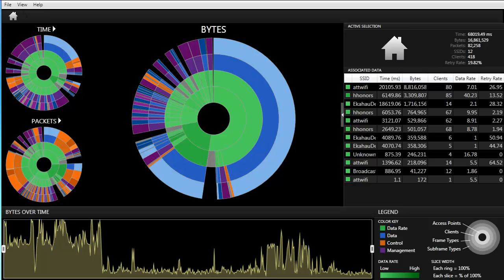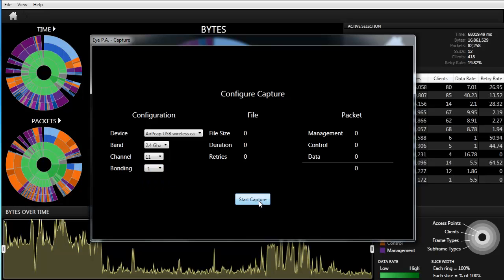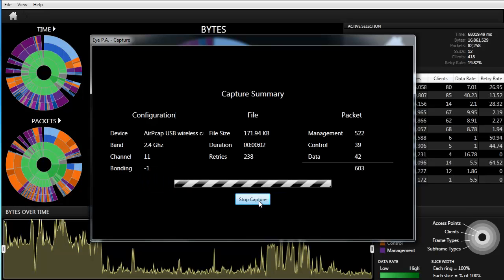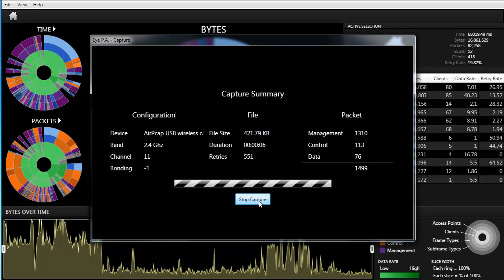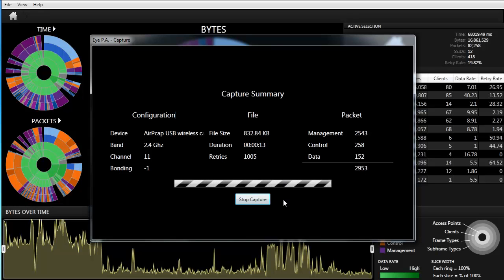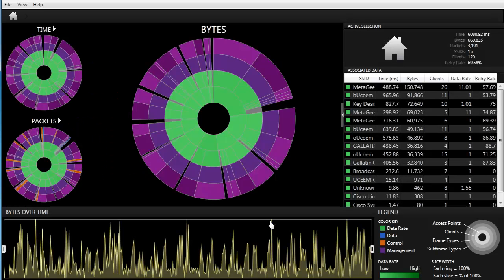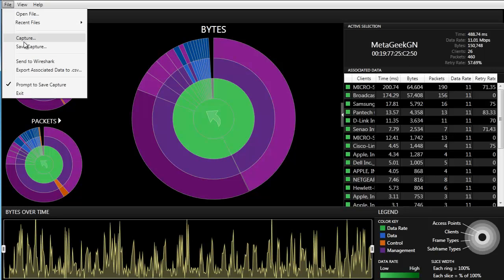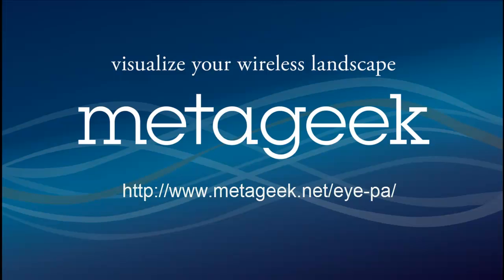Eye P.A.: Live Capture with an AirPcap Nx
Capture live 802.11 frames in Eye P.A with an AirPcap classic or AirPcap Nx available